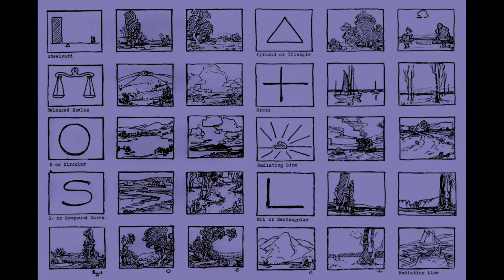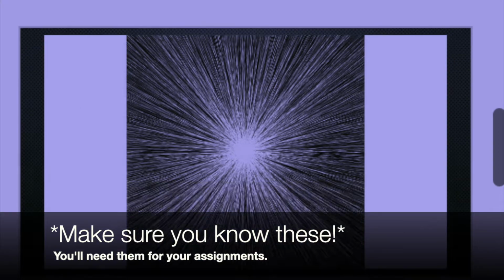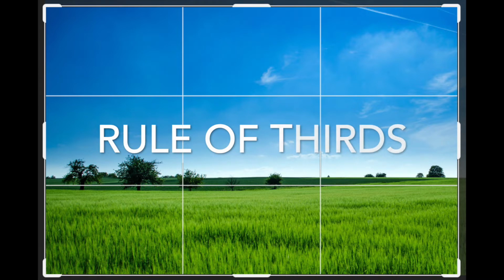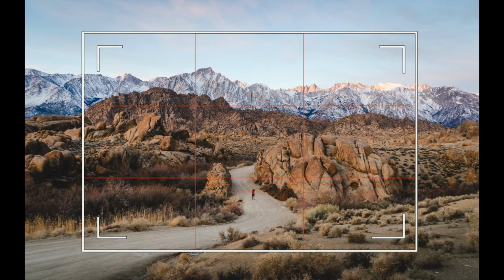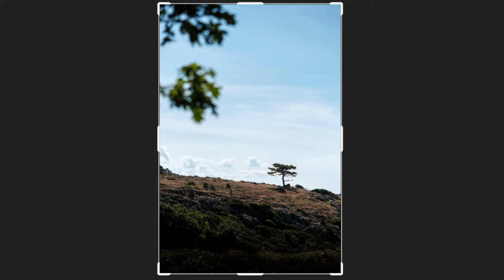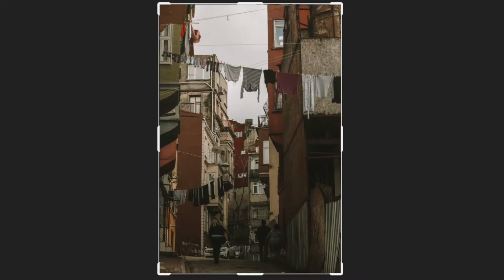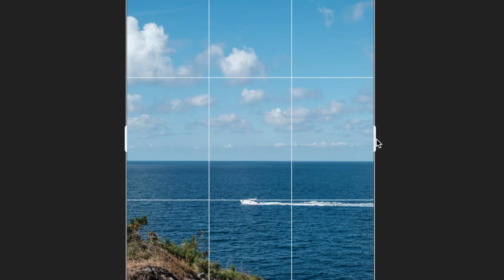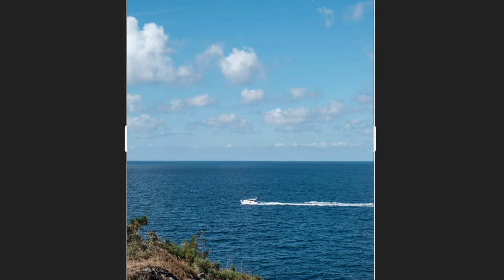Composition in Photography, Cinematography, & Animation